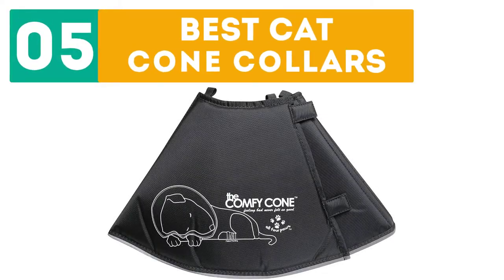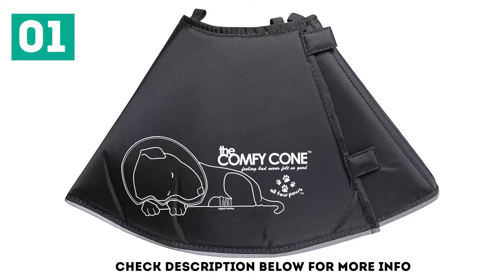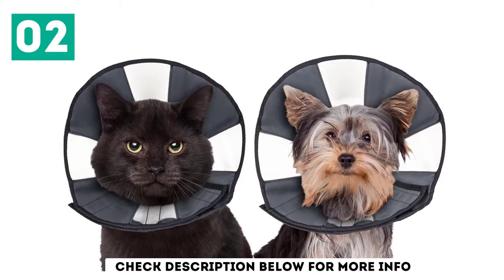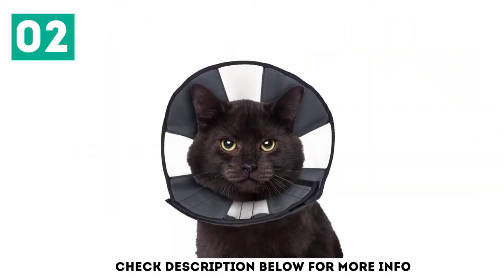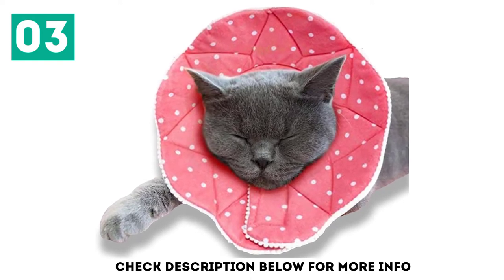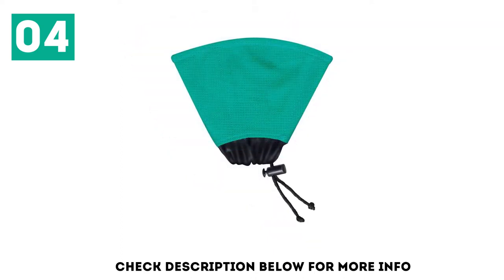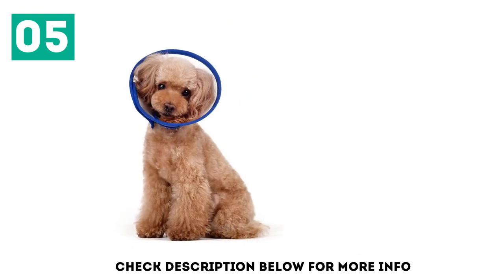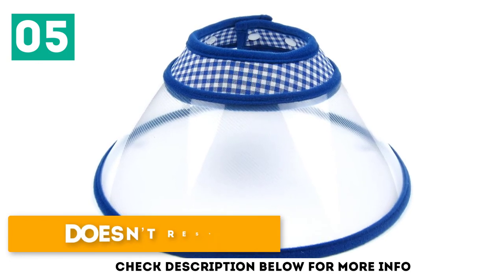Top 5 Best Cat Cone Collars